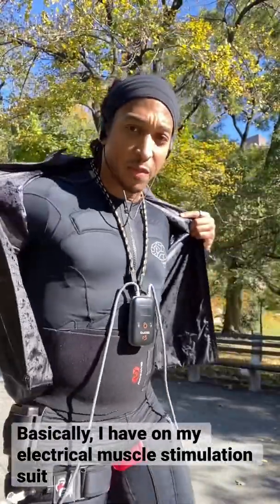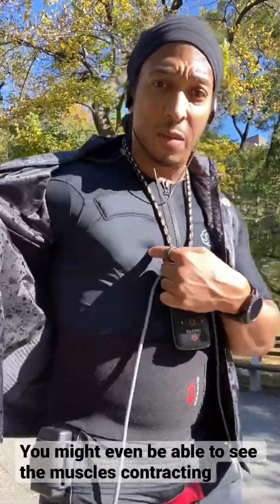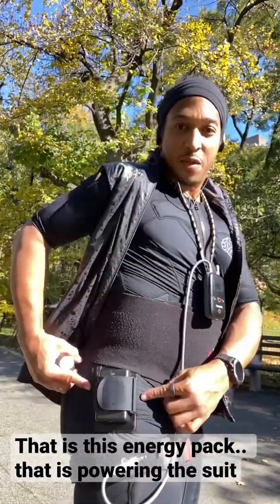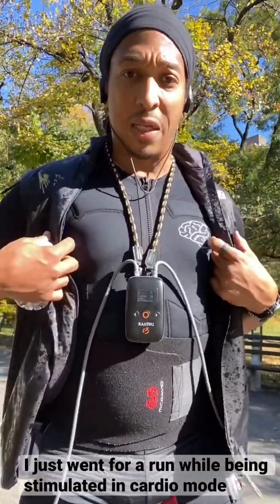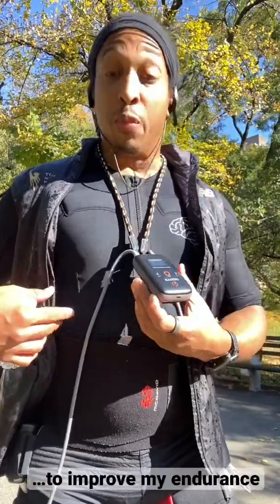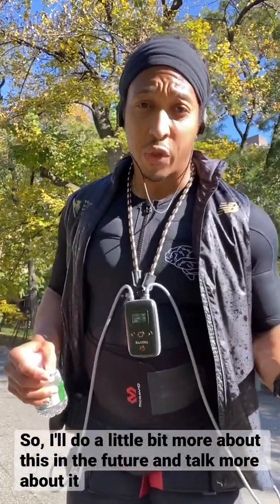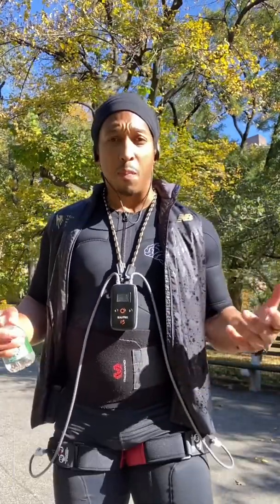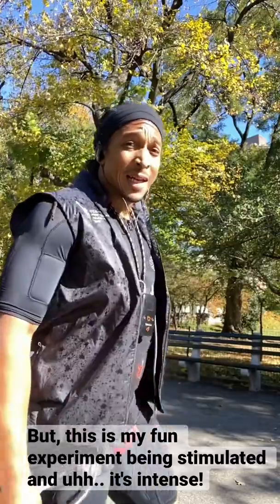Whole Body EMS with KAATSU BFR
I decided to do an experiment utilizing my whole body electrical muscle stimulation suit with my KAATSU BFR Bands.
There’s research to suggest that one can improve their endurance by moving at a slow, steady pace with the bands on the upper leg while used in Cycle Mode. Couple that with the EMS suit in Cardio Mode and you have yourself a double whammy!! 🥵😤